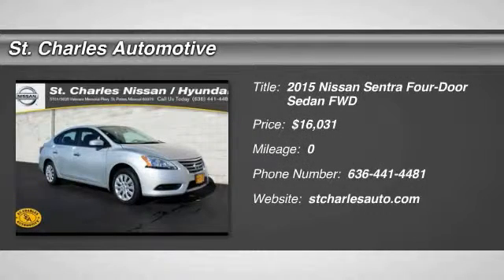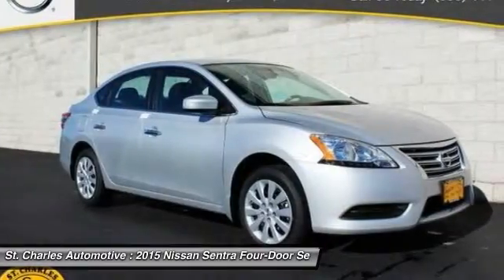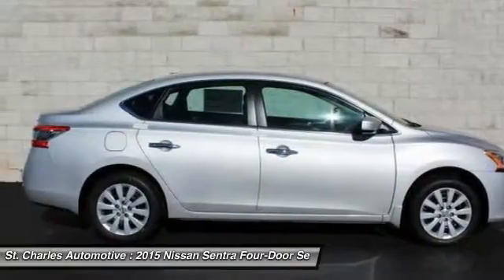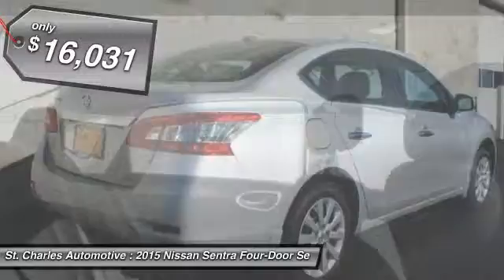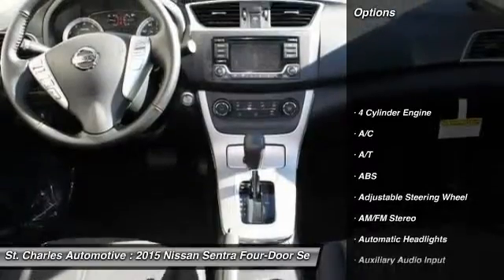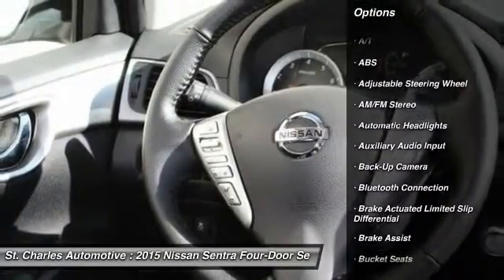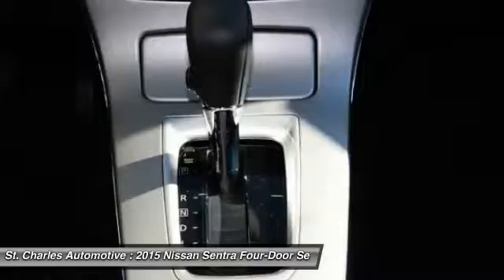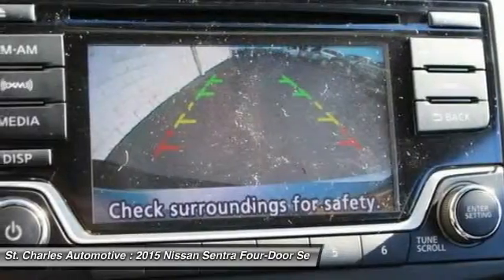2015 Nissan Sentra St. Charles Hyundai 42382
2015 Nissan Sentra SV

Looking for the right four-door sedan? Today could be your lucky day. With  miles, this Brilliant Silver - Silver, 2015 Nissan Sentra equipped with Automatic transmission could be yours. Request more information and set up a test drive right away.